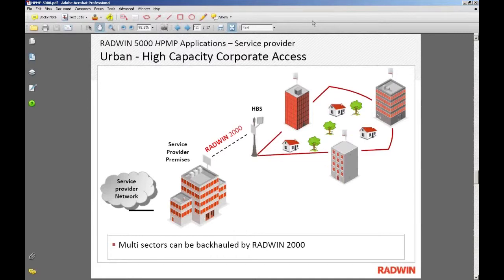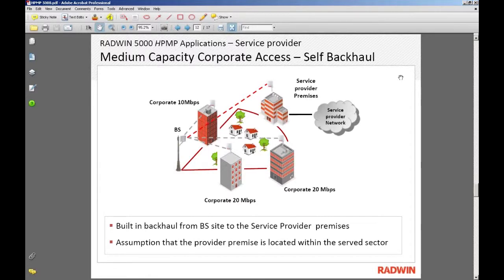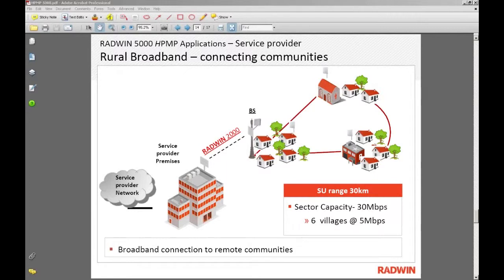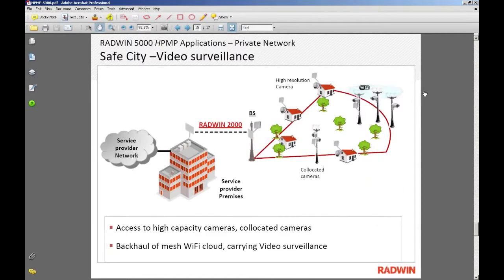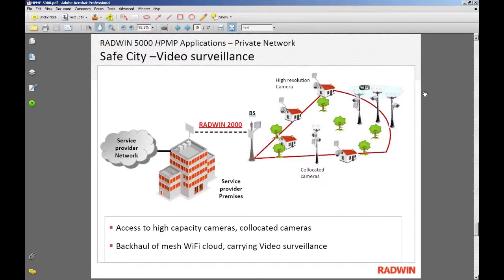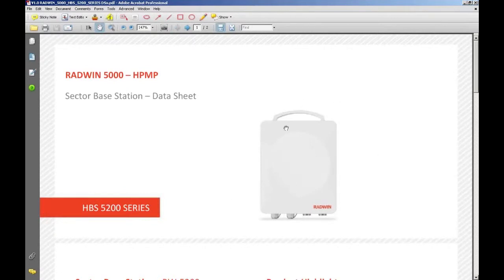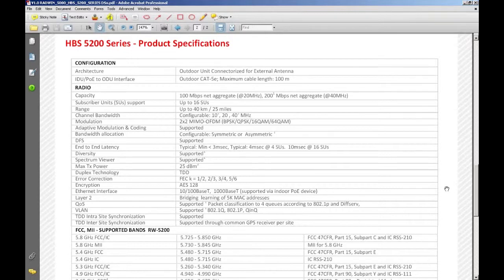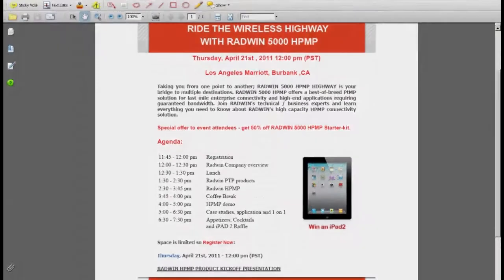WirelessGuys Radwin 5000 HPMP Presentation - PART3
Radwin 5000 HPMP Webinar hosted by Steven Williams Founder, and presented by Vlad Srbic Sr. Systems Engineer of WirelessGuys, Inc.  - PART 3 -